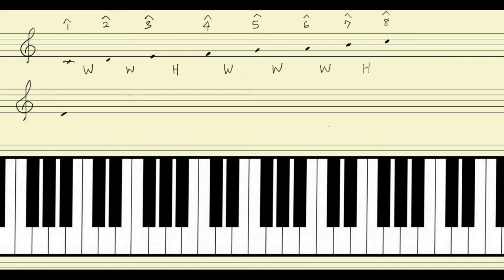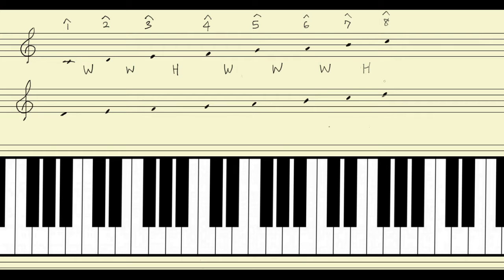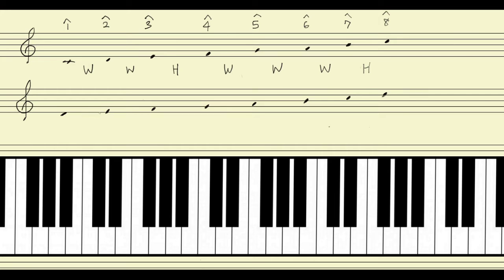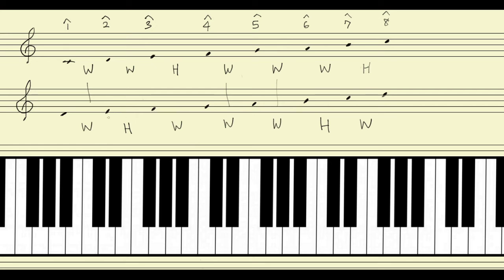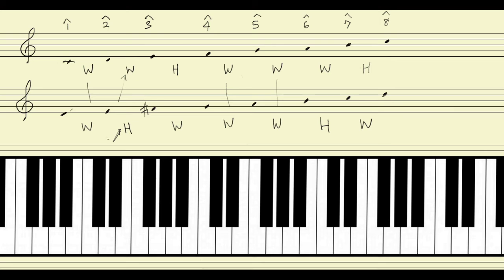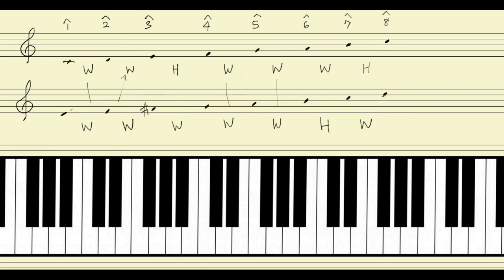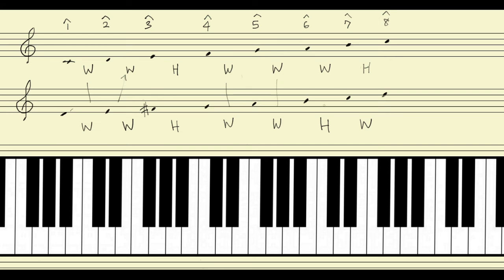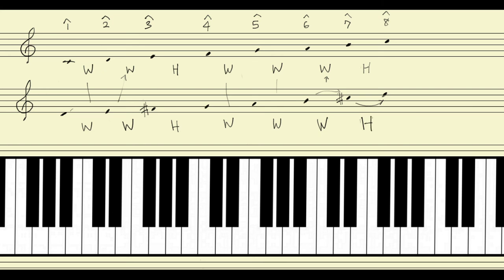The Major Scale: Making Major Scales, Part 1